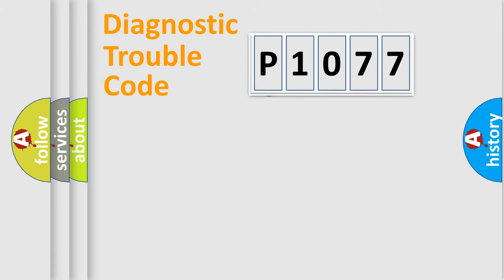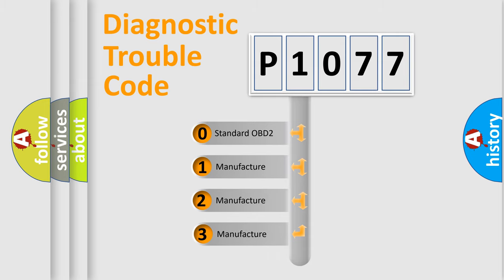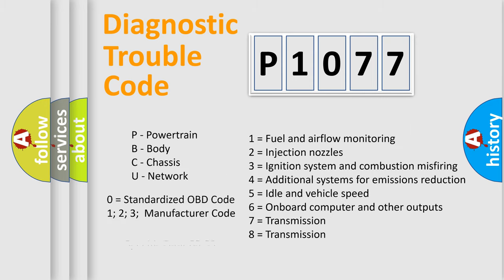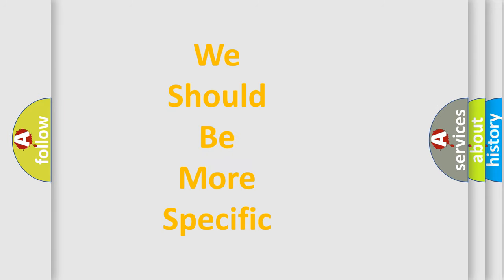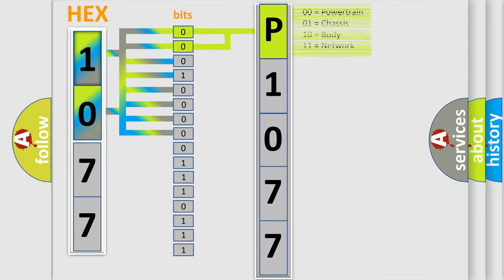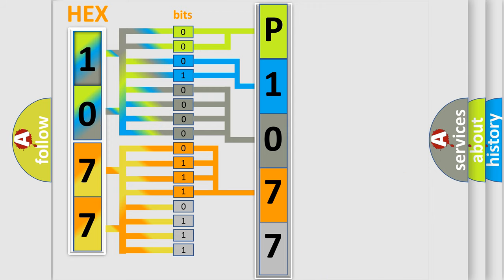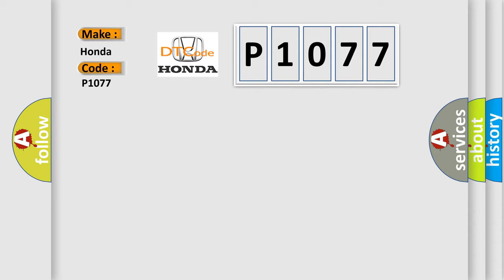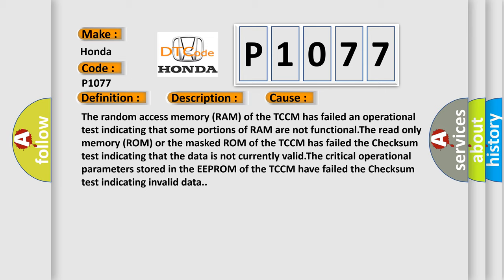DTC Honda P1077 Short Explanation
Contents:
0:21 Basic DTC analysis according to OBD2 protocol standard.
1:48 Insight into programming
2:58 A diagnostically understandable description of the Diagnostic Trouble Code
3:05 Basic error definition

Make:
Honda
Code:
P1077
Definition:
ECU Malfunction
Description: